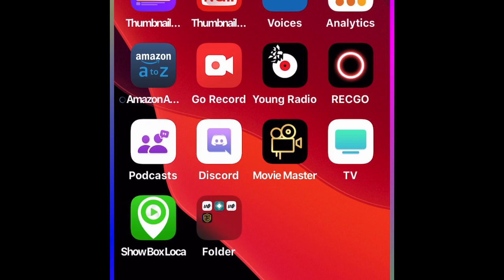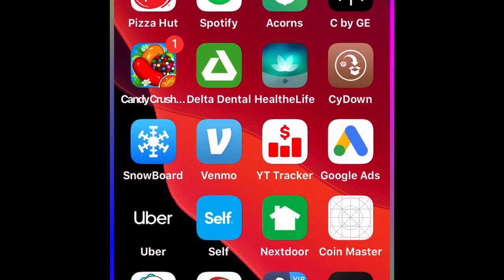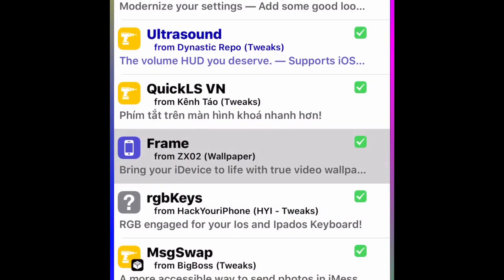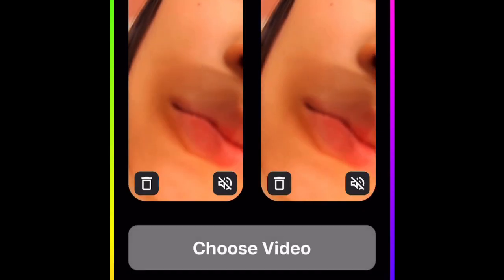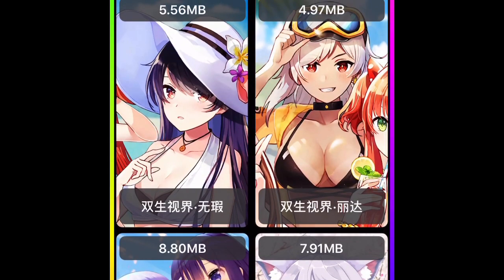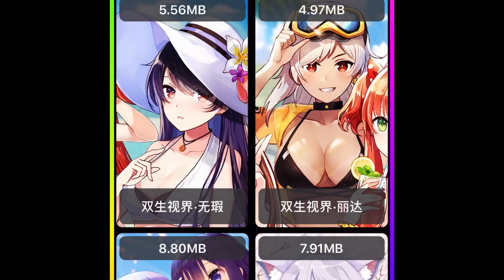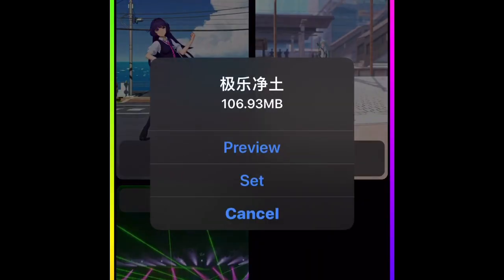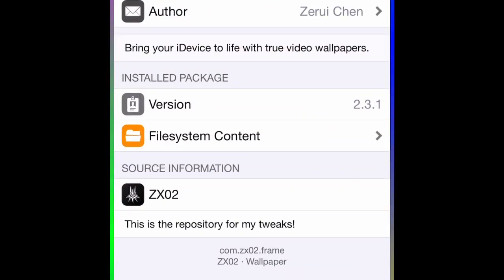How To Set Video As Lock Screen Wallpaper On Your Jailbroken Device!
How to set video as lock screen wallpaper on iPhone iPad full video Live Photo’s as lock screen wallpaper!

If you’ve ever wanted an animared lock screen wallpaper here’s how you do it! This tutorial will show you how to get a video to a live phone and use that as your iPhone’s lock screen background wallpaper!